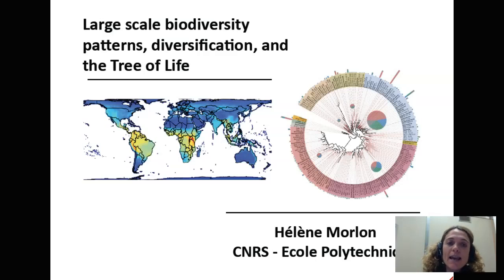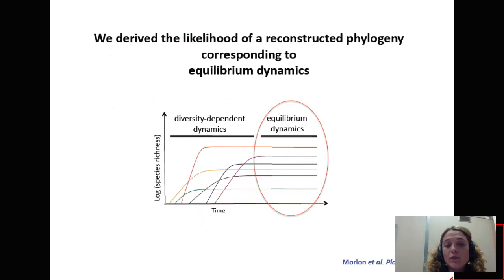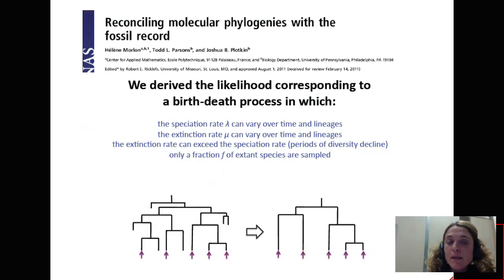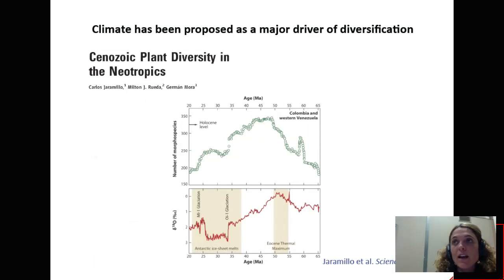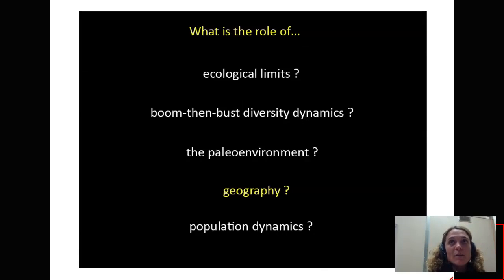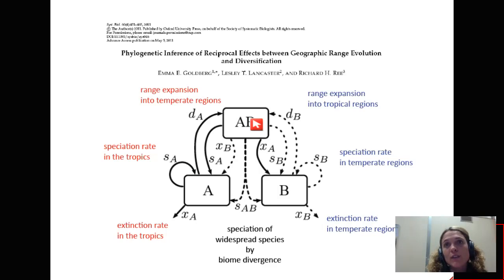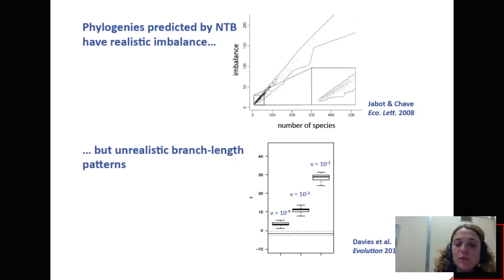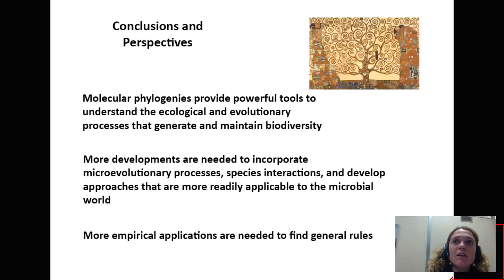Understanding biodiversity patterns using the Tree of Life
Hélène Morlon, Ecole Polytechnique